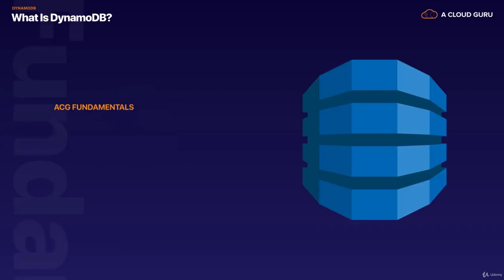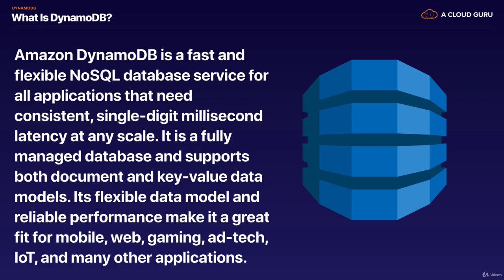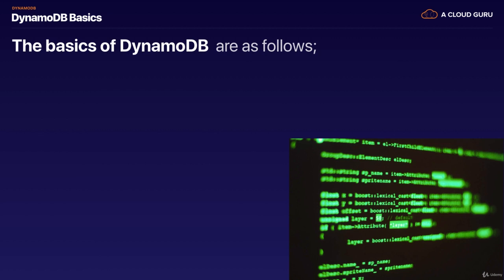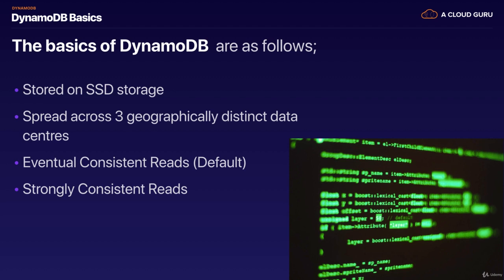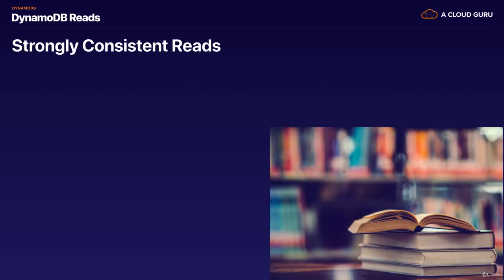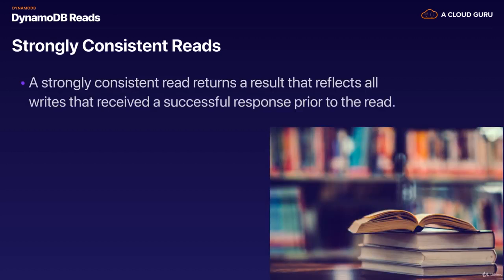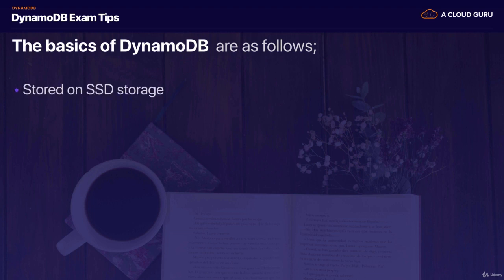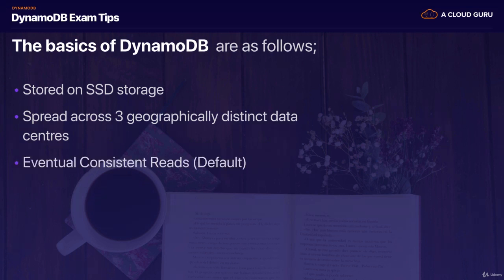[AWS - Section 5: Databases On AWS] 5 DynamoDB